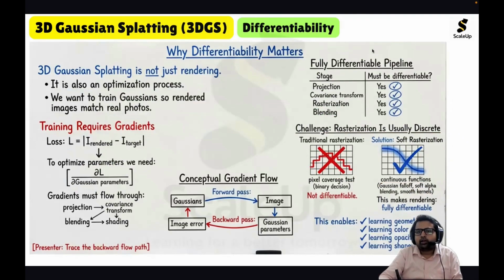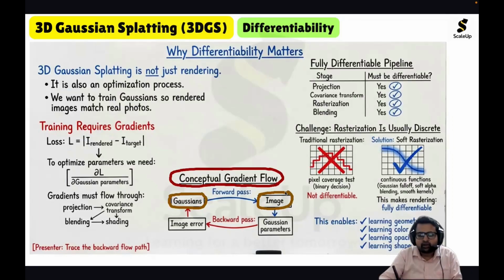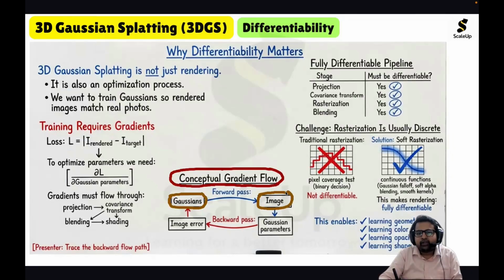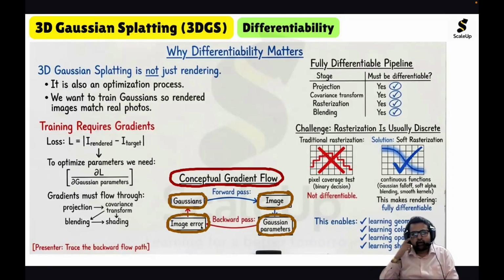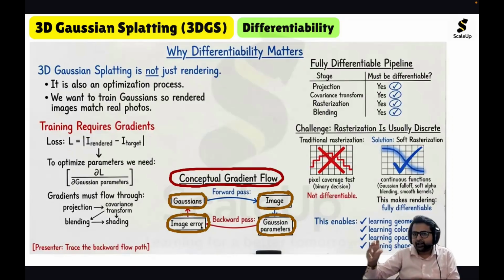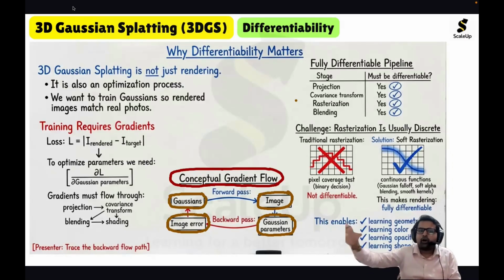How AI Learns Images ? How Models Learn Shape, Color & Geometry ?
Understanding gradient flow is key to understanding how modern AI systems learn.

In this video, we break it down using a simple and intuitive idea: Conceptual Gradient Flow.

Forward Pass:
Gaussians → Image

👉 The model generates an image from underlying parameters.

Backward Pass:
Image error → Gaussian parameters

👉 The error flows backward and updates the parameters.

🚀 What this enables:
✔ Learning geometry
✔ Learning color
✔ Learning opacity
✔ Learning shape

💡 Why this matters:
This simple loop is the foundation of:
- Neural rendering
- Differentiable graphics
- Deep learning systems

👉 It’s how models improve over time — by continuously adjusting parameters based on error.

🧠 If you’ve ever wondered how AI actually learns, this is the core mechanism behind it.